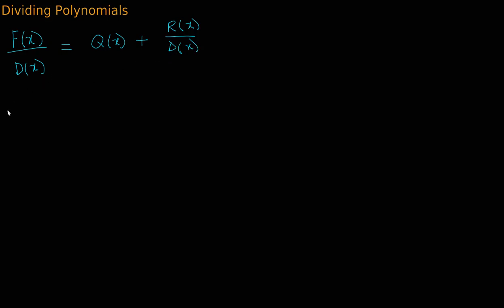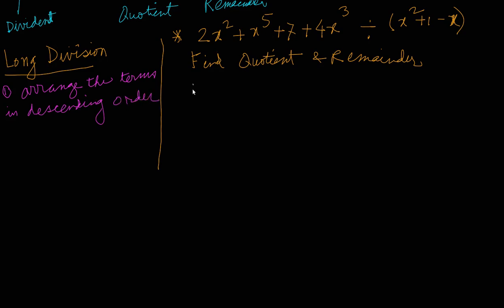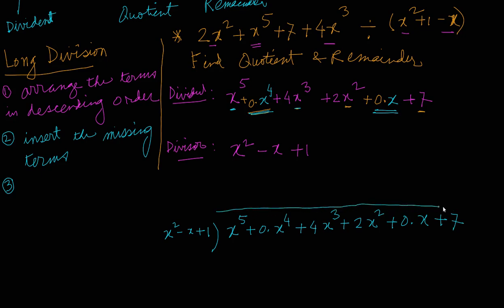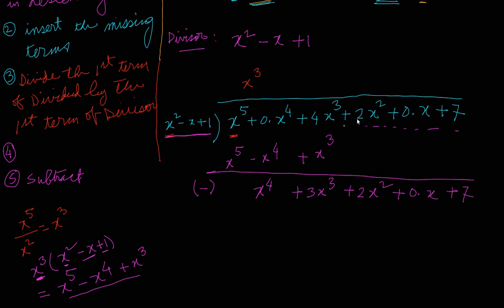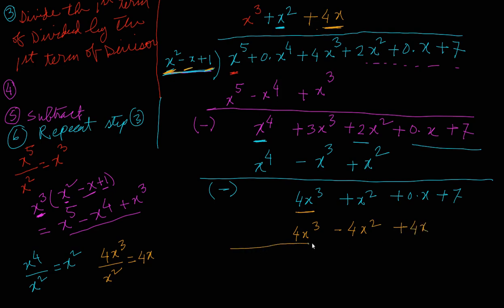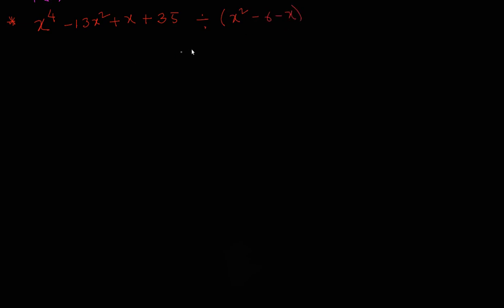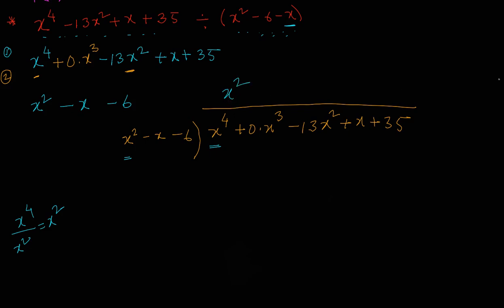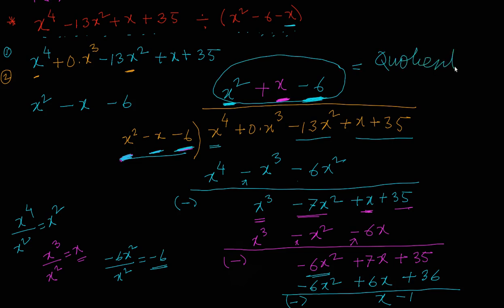Section 3.3_Part 1_Long Division